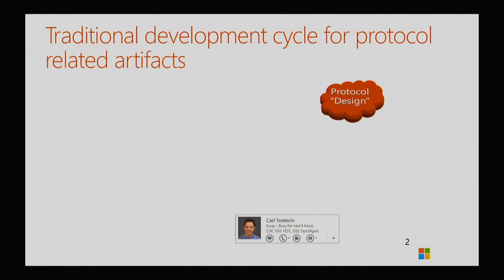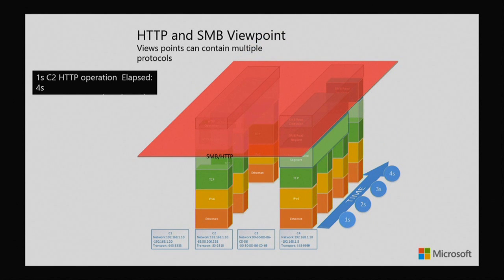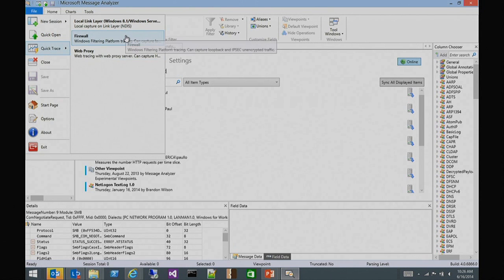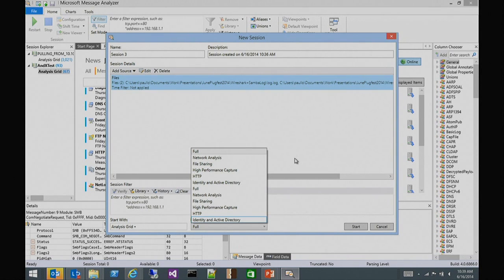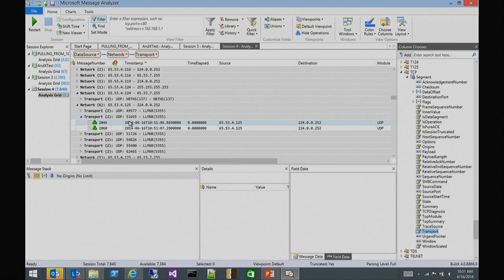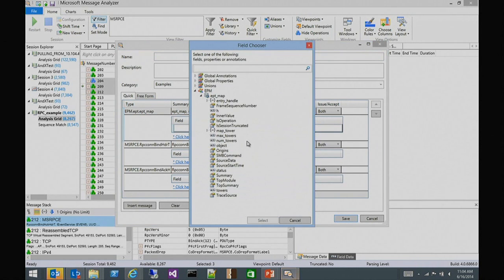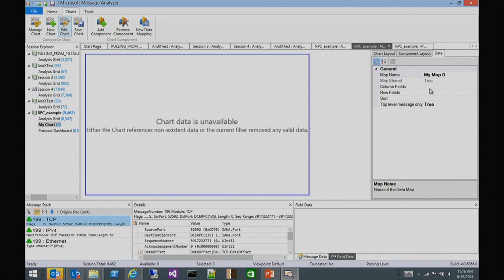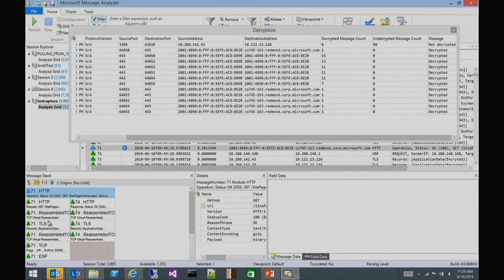Redmond Interoperability Protocols Plugfest 2014 Message Analyzer Redmond Interoperability Protocols